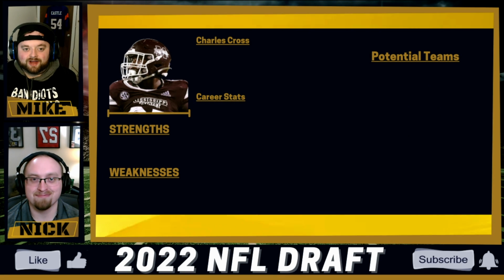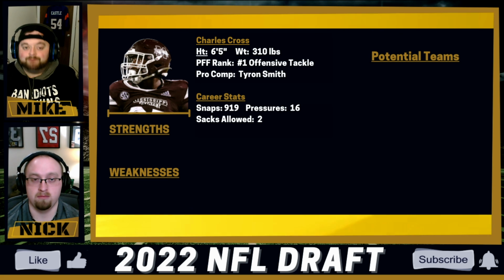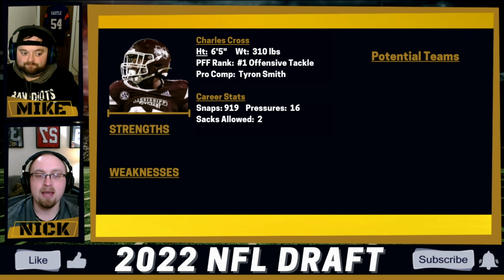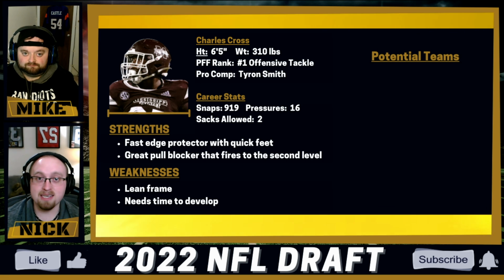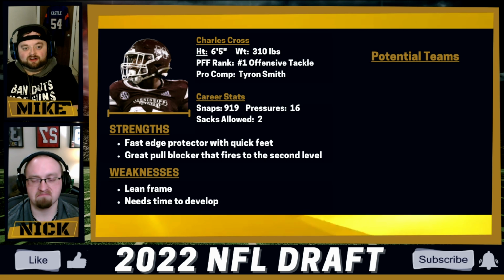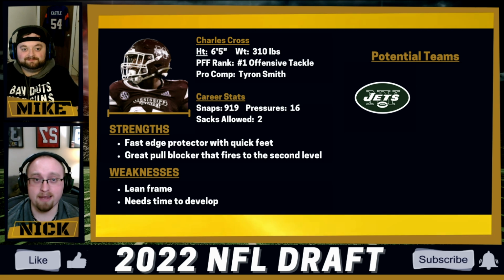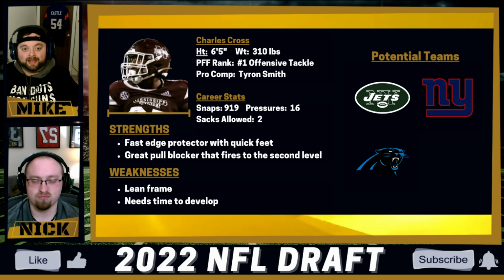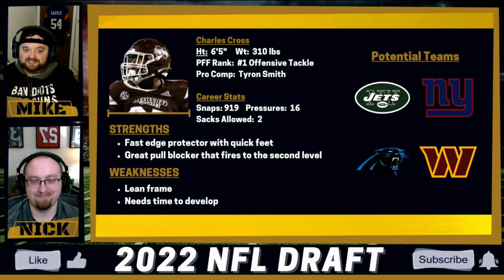Charles Cross 2022 NFL Draft Profile, Highlights, & Pro Comparison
In today's video, we break down Charles Cross's 2022 NFL Draft Profile, Career Highlights, and Pro Comparison! We discuss whether or not Charles Cross should be the top Offensive Left Tackles taken in the 2022 NFL Draft.

Charles Cross enters the 2022 NFL Draft as one of the top Offensive Tackle prospects available. In this video we take a look at the highlights and draft profile of Charles Cross from his time at Mississippi State. We also give our pro comparison as well as take a look at how Charles Cross matches up vs. Evan Neal, Ikem Ekwonu, Trevor Penning, and all of the other Offensive Tackles in the 2022 NFL Draft.

All of your questions are answered by Mike and Nick in today's episode of TrashTalk Sports!